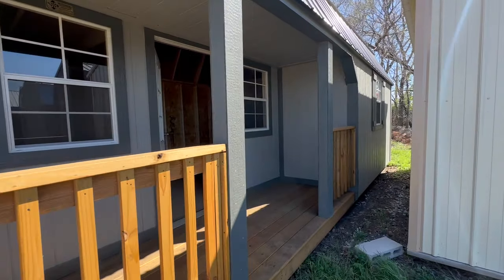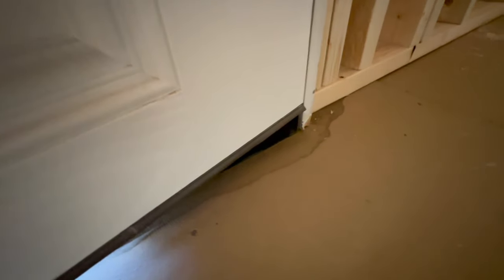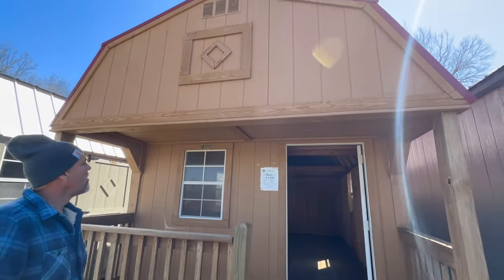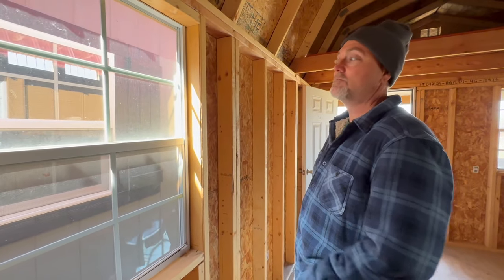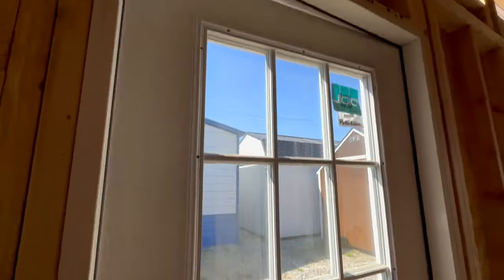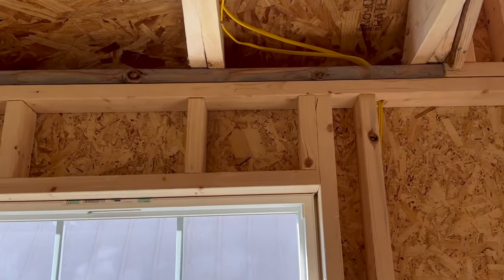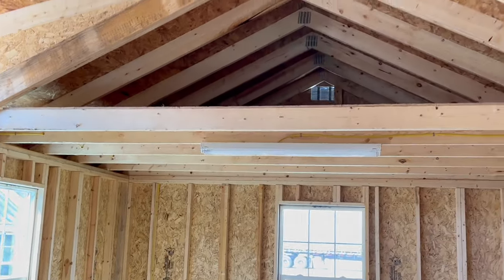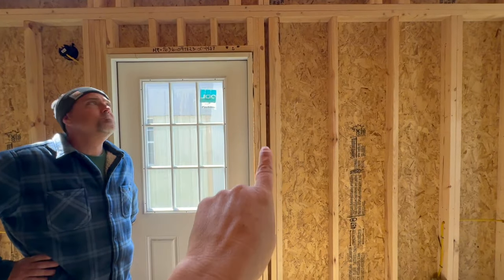Shed To House | Tiny House | Are They Worth The Money!? Are They Really Cheaper To Build?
Shed To House | Tiny House | Are They Worth The Money!? Are They Really Cheaper To Build?TinyHouse

To watch this video Shed To House | Tiny House | Are They Worth The Money!? Are They Really Cheaper To Build?| Homesteading Vlog| Farm Life Vlog| Chickens | Cows| Pigs| DITL 🎬 [REPLAY] 🎬

Large Brooder Box
Small Unassembled Brooder Box

🌠Our Wishlist (items we would LOVE to have for the homestead)

🛍️Amazon Store, all the items we use on the homestead

Brooder Display Box
Digital Sportsman Cabinet Incubator 1502
Universal Chicken Egg Trays (6 pack)
COCCIDIOSIS TREATMENT===Corid 9 6 Oral Solution 16oz
WRY NECK TREATMENT===Selenium Vit E Paste===
Brooder Plate===
Top Fill Poultry Waterer
Incu-Bright Ultra Bright LED Egg Candler

Selenium w/ Vit E
Pro Bios
Copper Bolus for Kids
Copper Bolus for Adults==
Power Punch
Hoof Trimmer

🐓Chicken Products We Love🐓
Enrichment Toys For Chickens
Nesting Pads Chicken Bedding
Large Chicken Run
Waterer/ Feeders:
Washable Nesting Pads